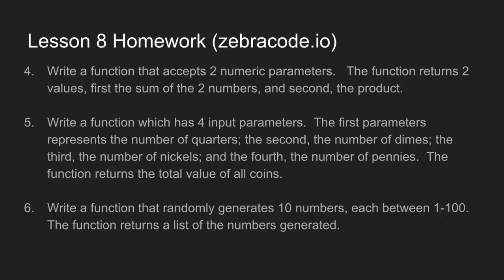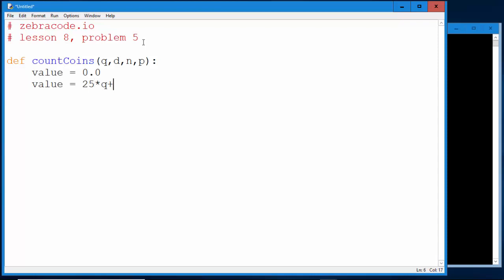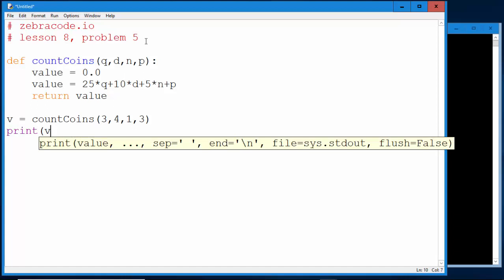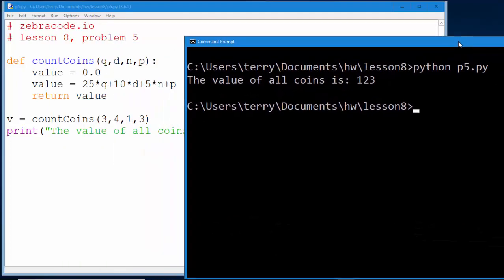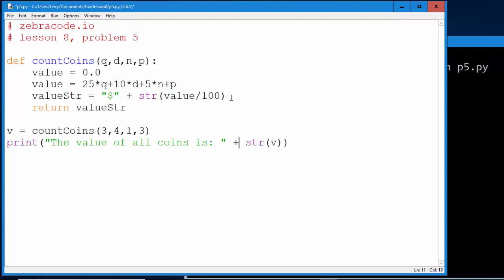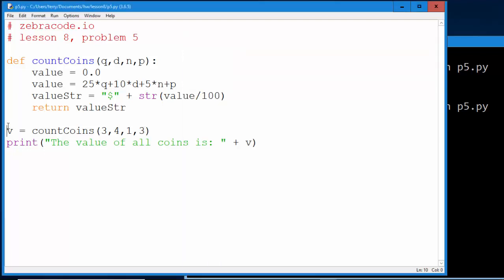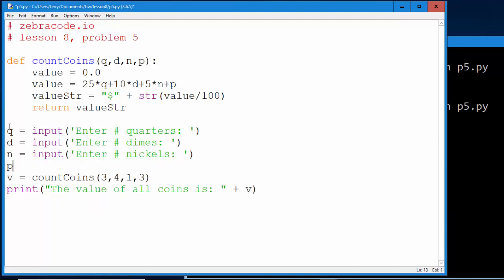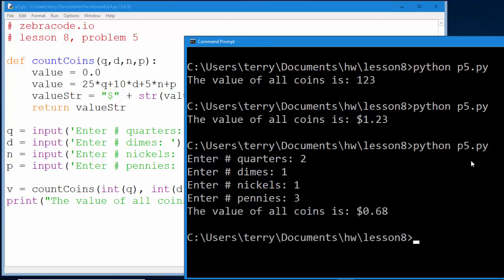lesson 8 - hw soln - problem 5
lesson8 - hw soln - problem 5
zebracode.io